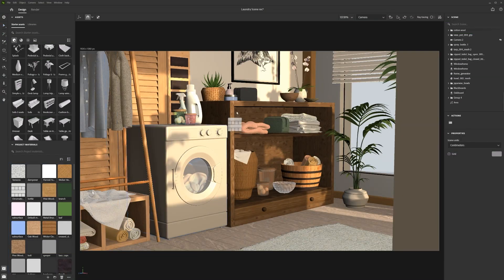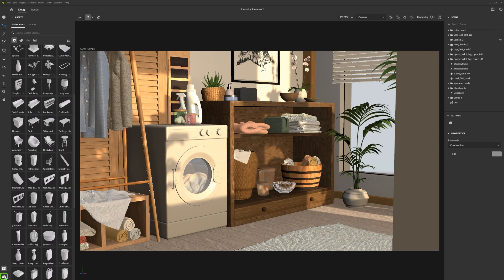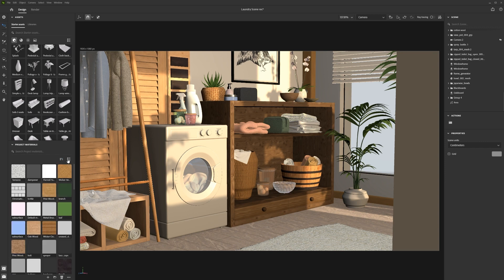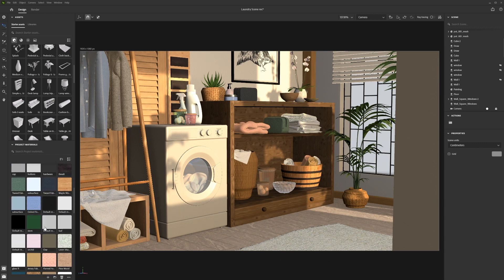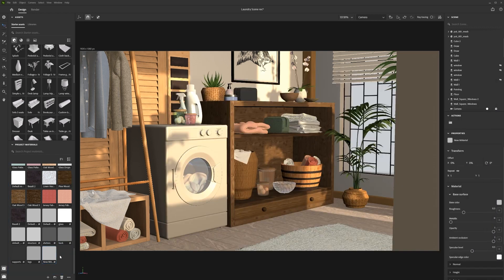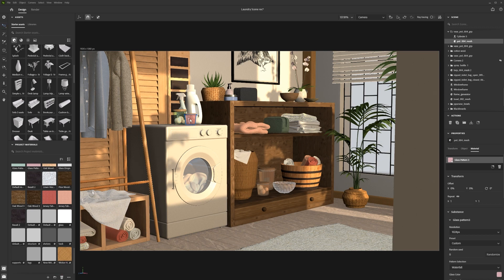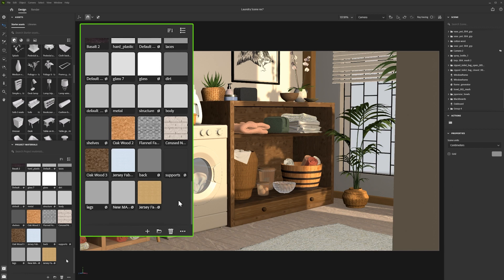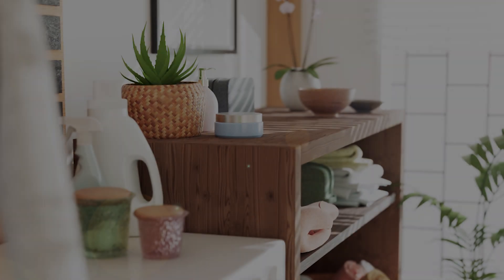The Project Material Panel in Substance 3D Stager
In this video we will look at Stager’s project material panel. This allows you to easily view and organise the materials in your scene.